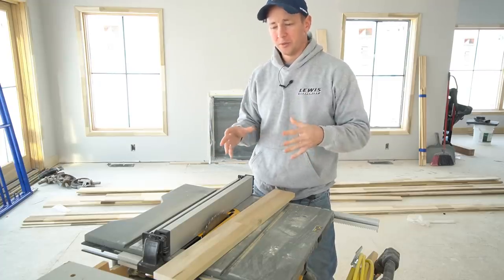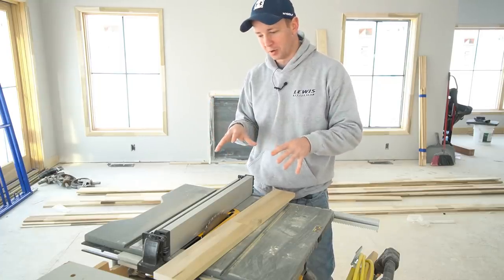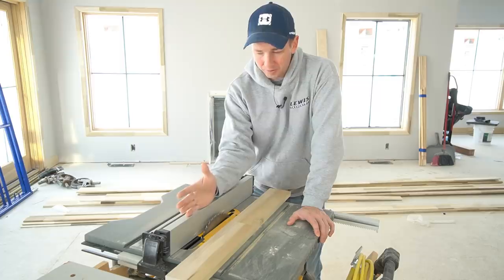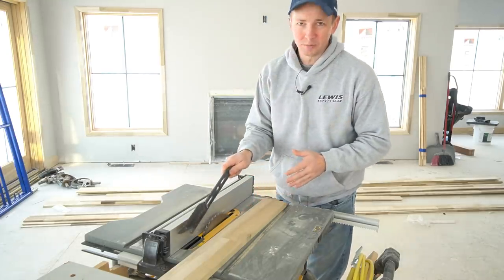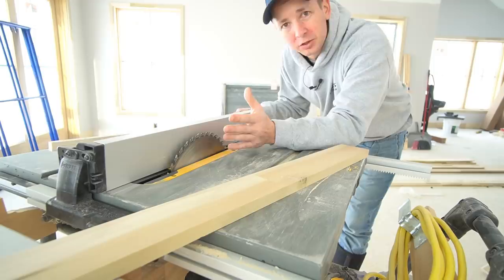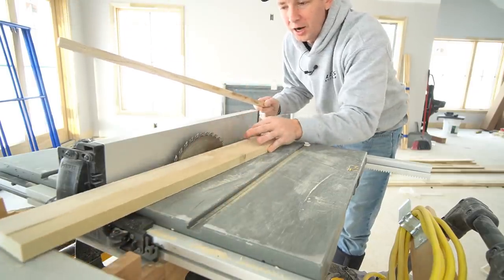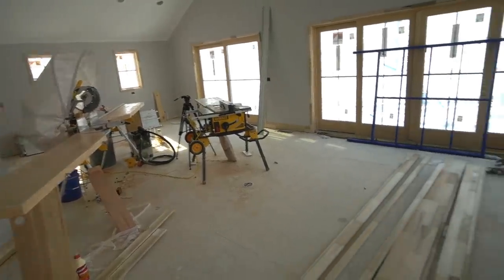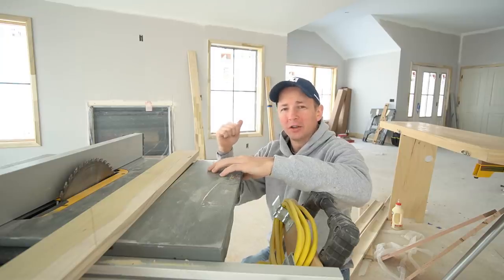I Broke a Window... With My Table Saw...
First time for everything... In this video I show you my table saw kick back accident. why it happened... and what I could have done to prevent it.